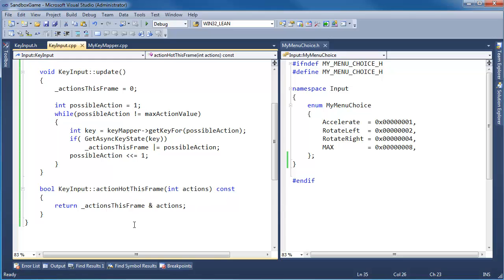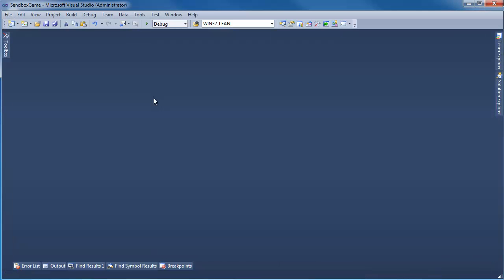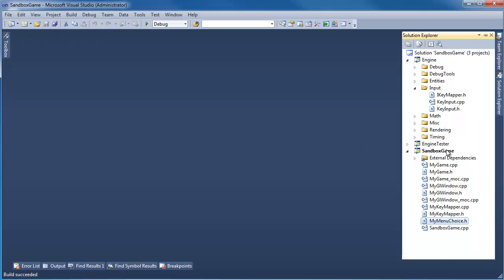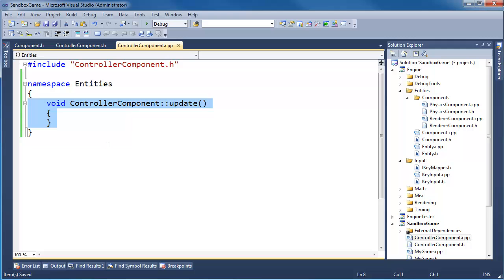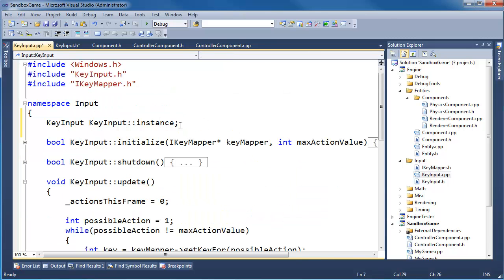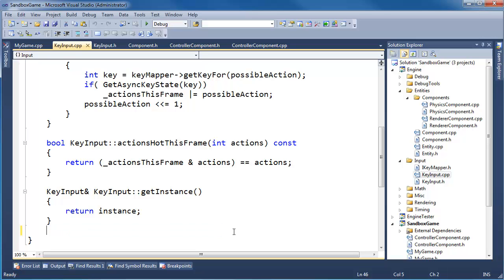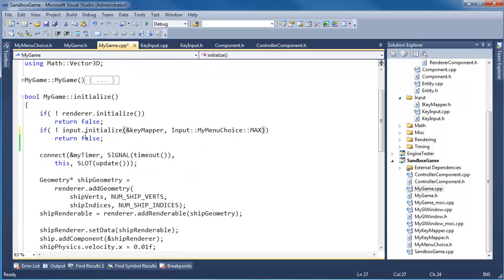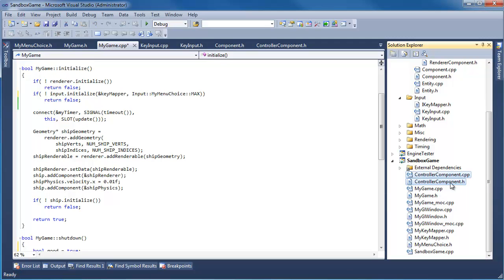KeyInput Singleton and Initilization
Turns KeyInput into a singleton instance and stubs out the ControllerComponent.